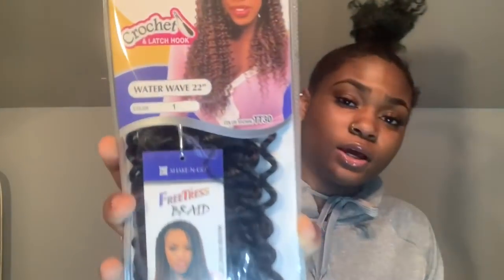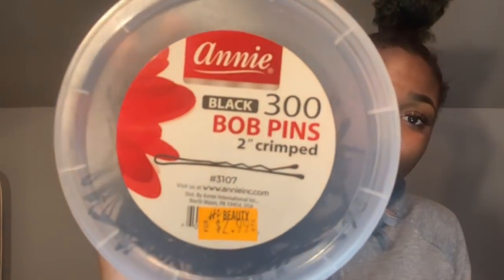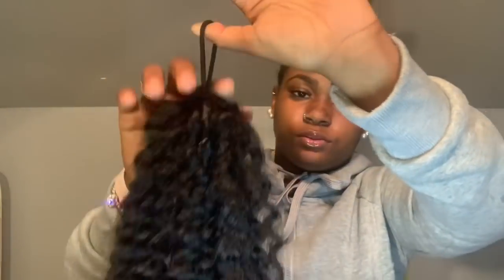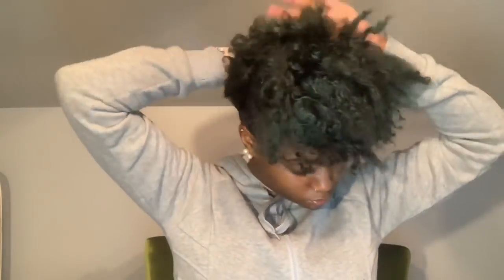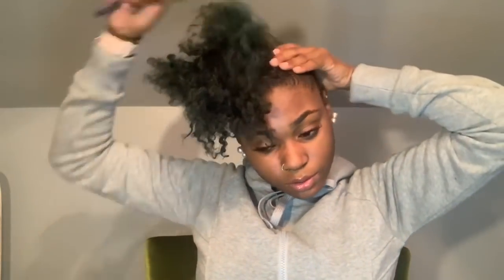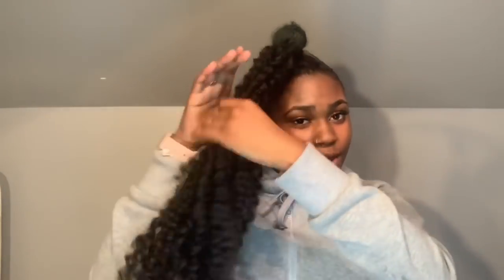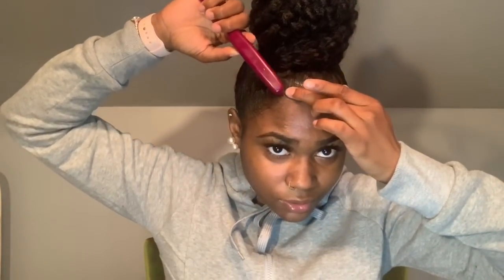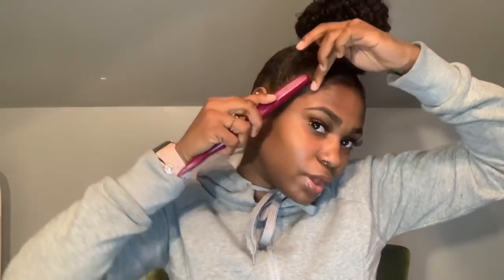Top Bun W/ Crochet Hair - Easy & Cheap (Tutorial)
Hair Used: Freetress Water Wave 22”

Things You’ll Need For The Style:
Brush + Edges Brush
Spray Bottle (water)
Hair Tie(s)
Bobby Pins